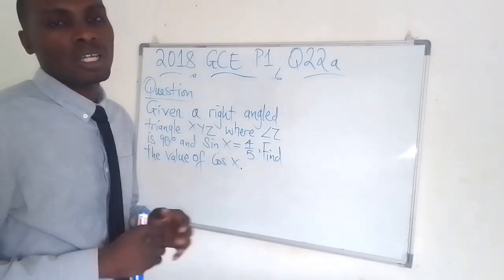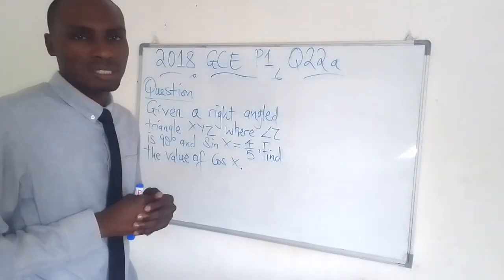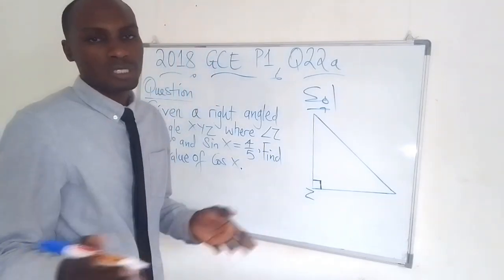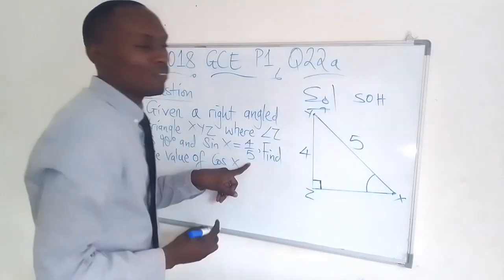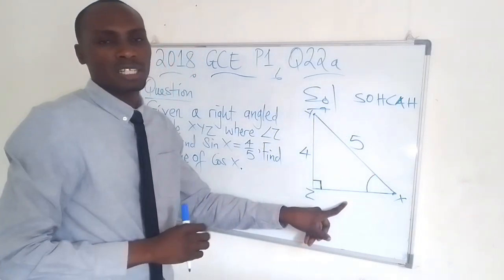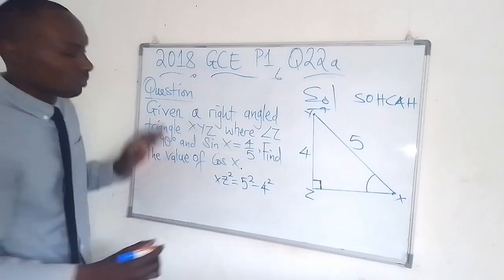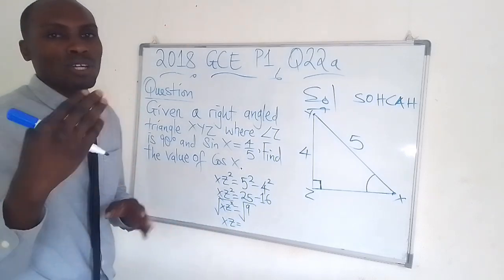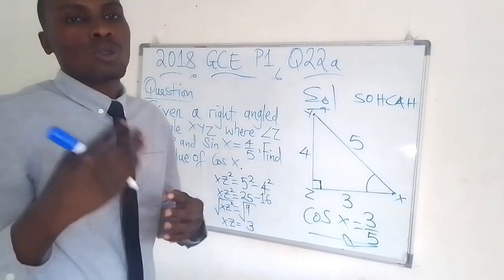Trigonometry | 2018 GCE Math P1 Q22a